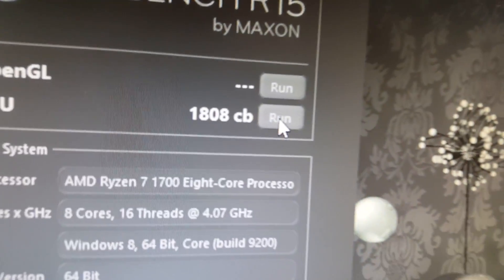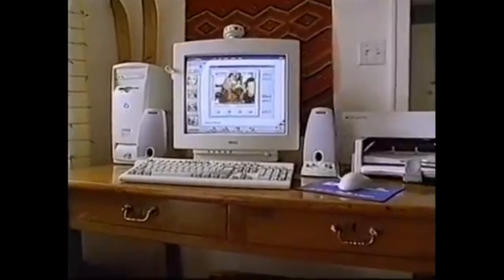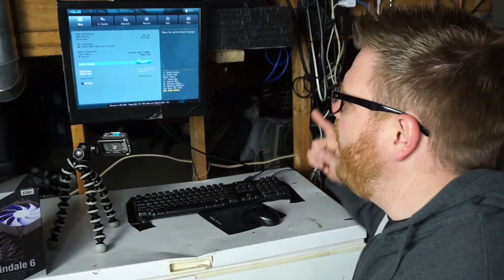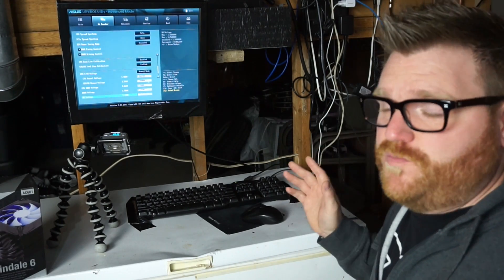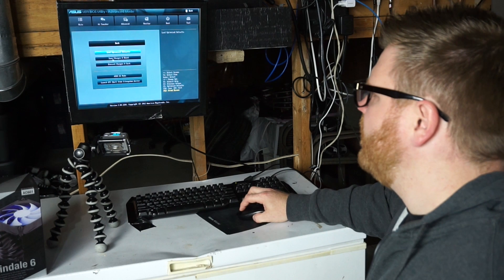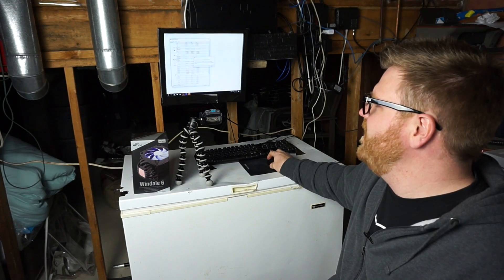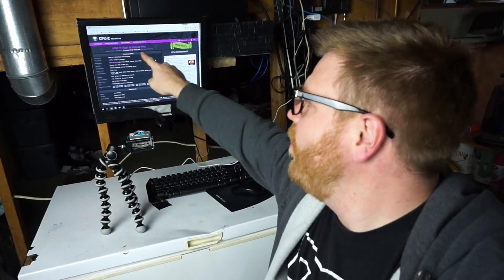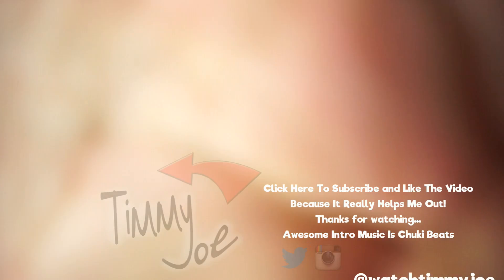Forget Ryzen AMD FX freezes to EXTREME OVER CLOCKS DUDE!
I overclocked AMD Ryzen in a freezer once, but today we take it to another level! I happen to reach an unimaginable overclock of 5.5 ghz, that's 1.4 ghz over the standard FX 8350 clock speed. It was highly unstable and I did it just to see how far things could go. Here are some validations!